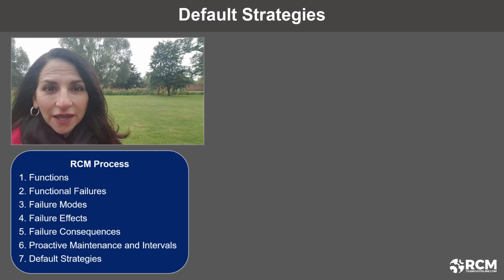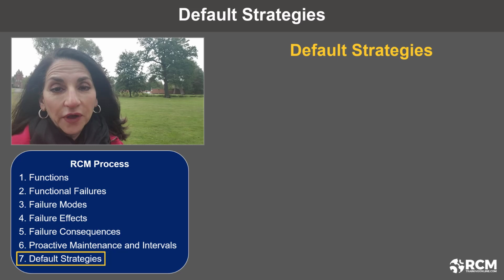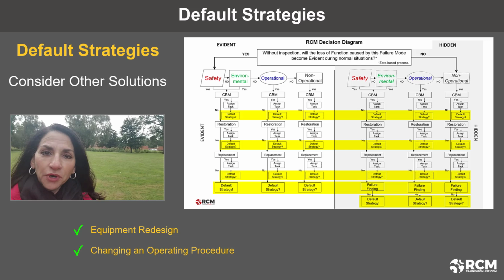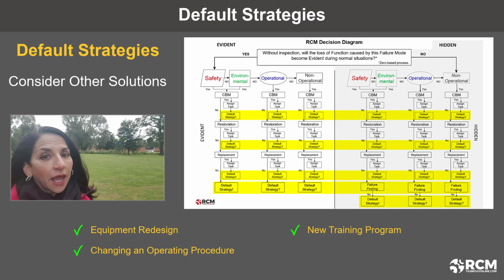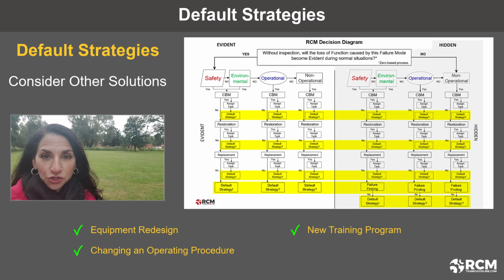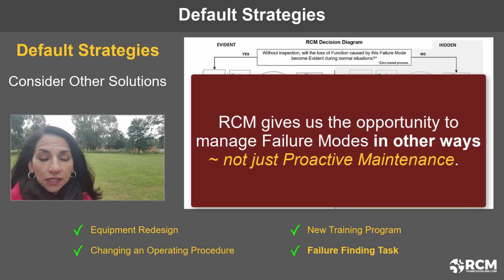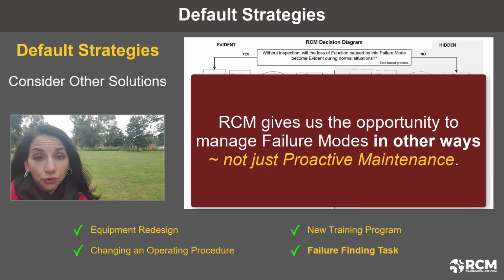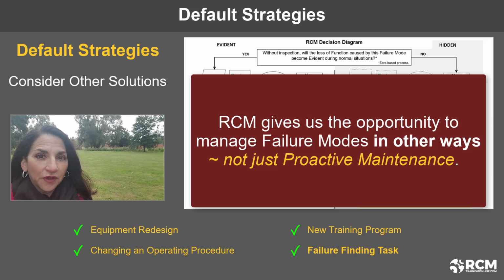Unit 7: Default Strategies - Beyond Maintenance Solutions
In Unit 7, we conclude the Reliability Centered Maintenance (RCM) process by exploring Default Strategies, the final step in the RCM framework. While RCM is renowned for its ability to identify proactive maintenance tasks, it also offers a broader perspective, encouraging us to consider alternative solutions when proactive maintenance isn't the answer. These strategies might include equipment redesign, changes in operating procedures, or the development of new training programs. We also introduce the concept of Failure Finding tasks, essential for ensuring that protective devices, such as smoke detectors, are in working order when needed. This unit ties together all seven steps of the RCM process, emphasizing that effective failure management often requires a combination of maintenance and non-maintenance solutions.